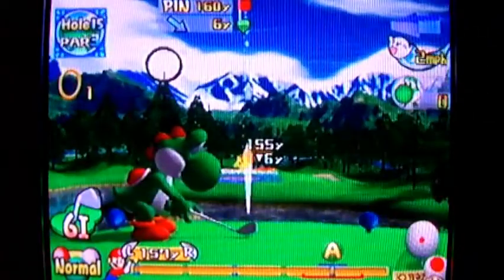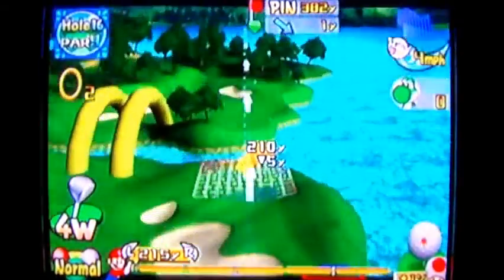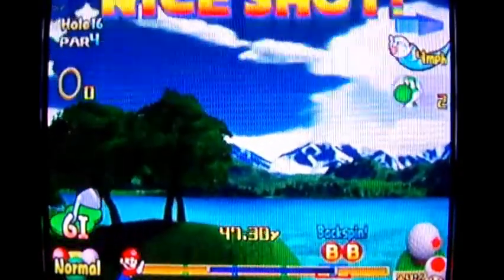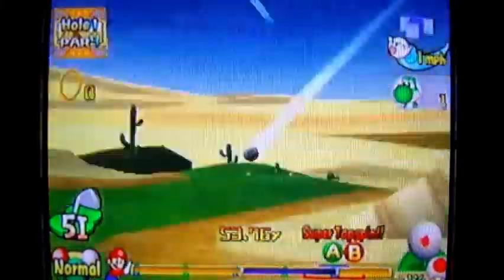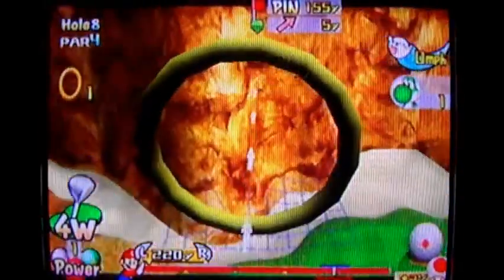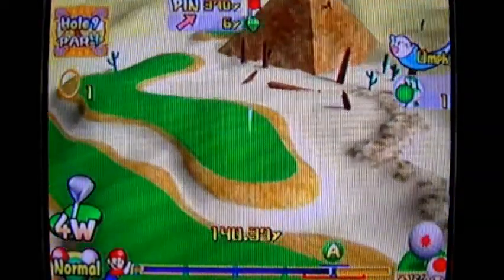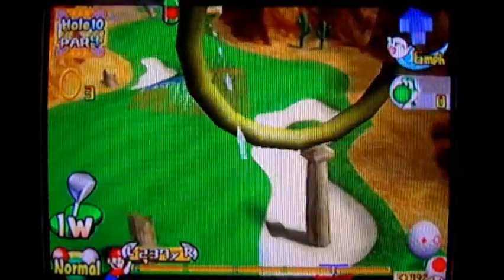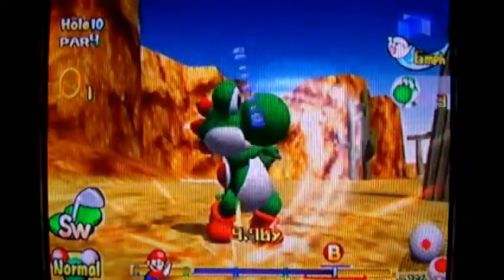Mario Golf Toadstool Tour Walkthrough Part 16: Lord Of The Rings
No problems... YET!

Ring Attack Stages Covered:

Cheep Cheep Falls
Treetop Target
Flowering Arches

Shifting Sands
Phunky Pharaoh
Rocky Rebound
Pyramid Pinnacle
Columns On High
Ring In ruin
Ruins, Rings, Right On!